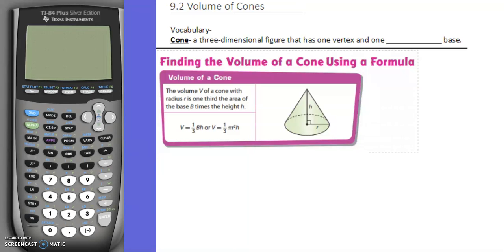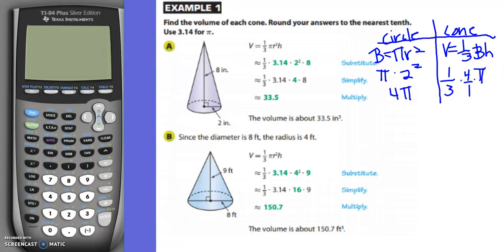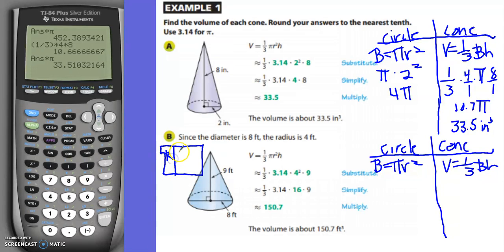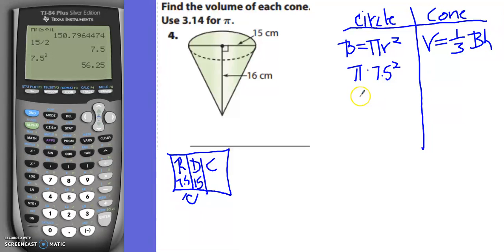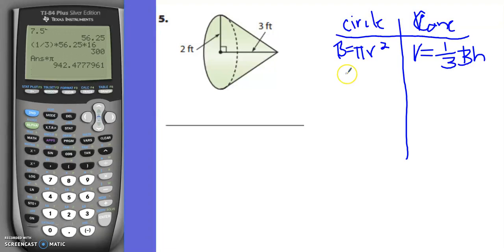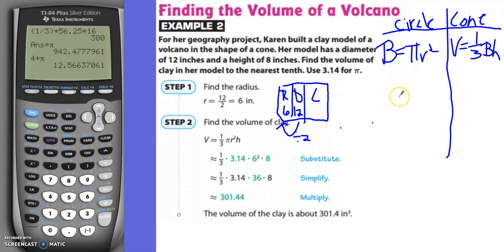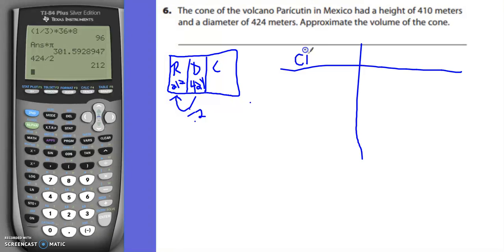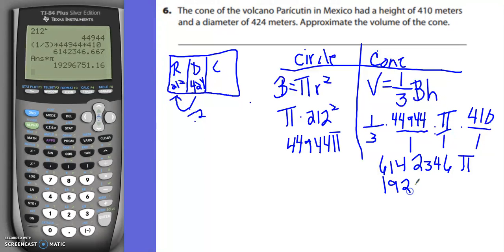9 2 Volume of Cones